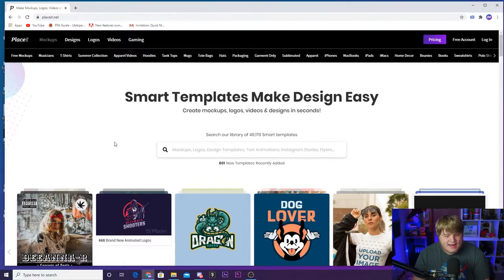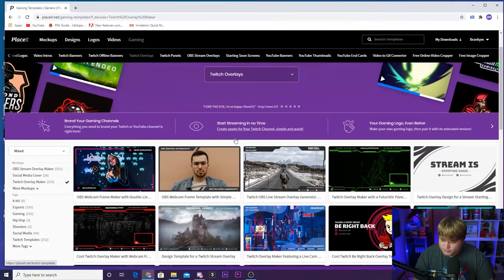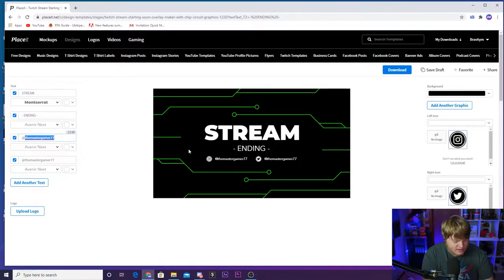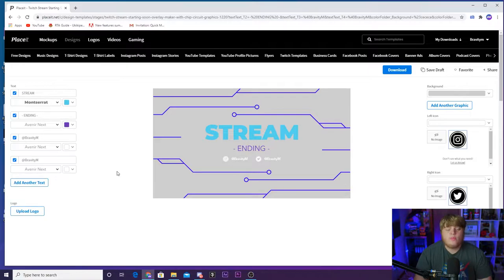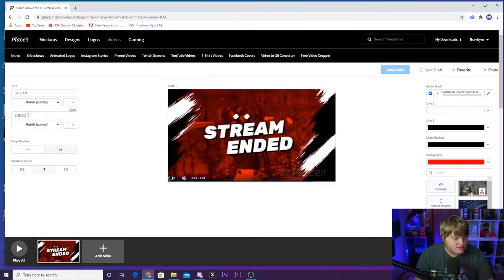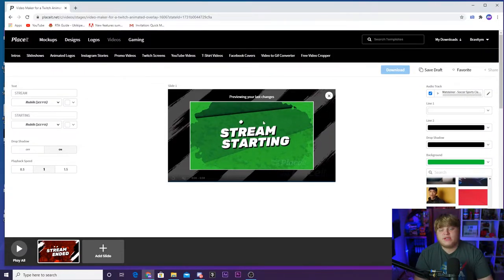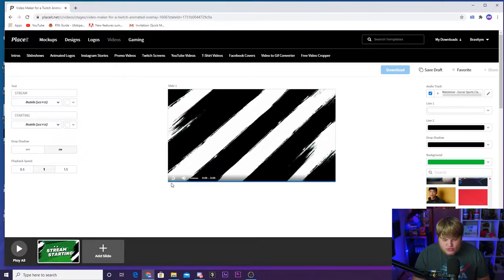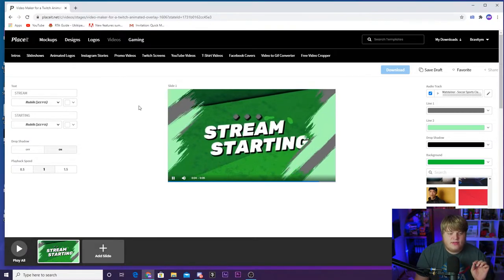Custom Twitch Overlays with NO SOFTWARE!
In today's video we showcase an awesome website called PlaceIt! This can be used to create extremely cheap and custom overlays for your Twitch streams and YouTube videos! Hope you enjoy!